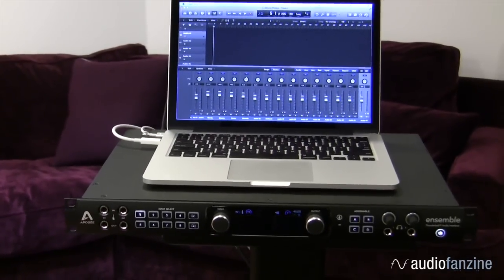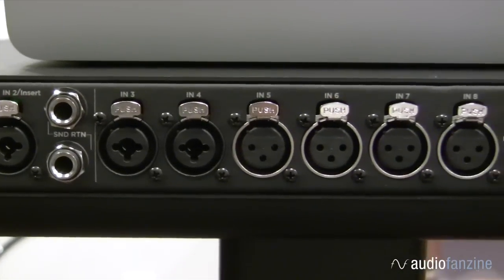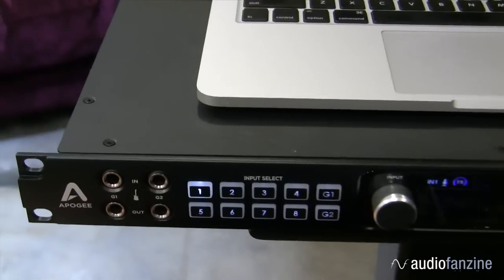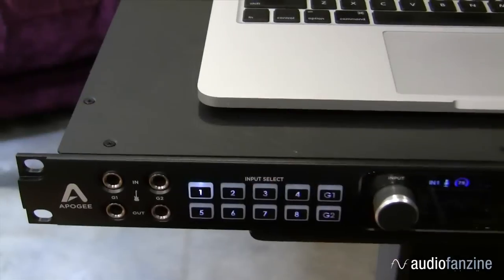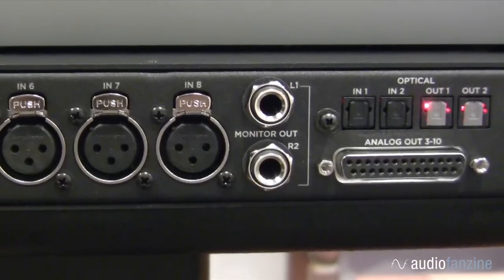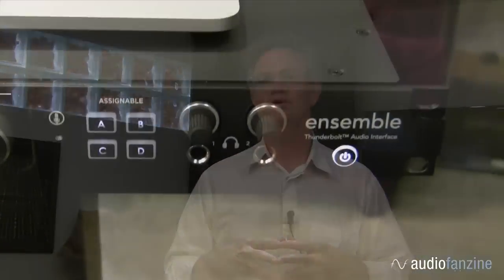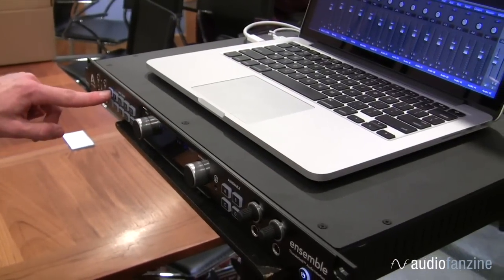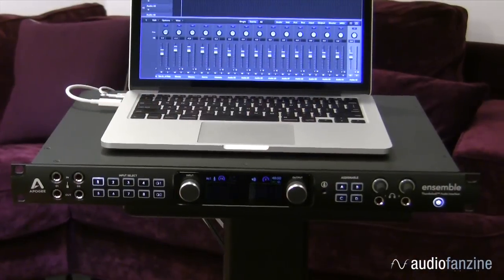The New Apogee Ensemble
We visited Apogee HQ in Los Angeles on the day the new Thunderbolt version of the Ensemble was released, and shot this video tour of the impressive new interface. -